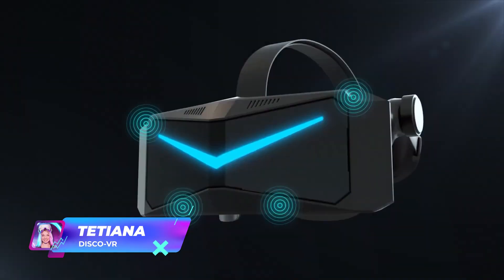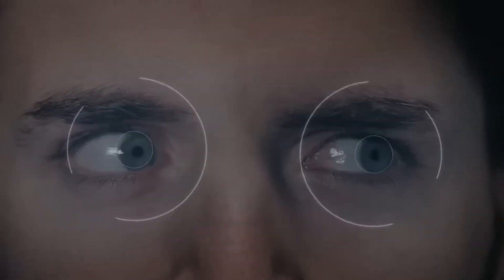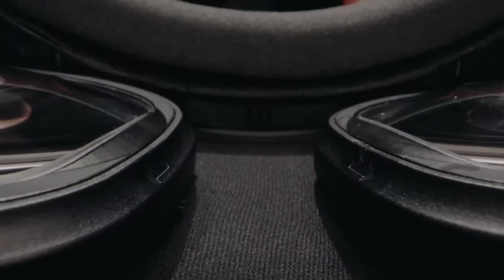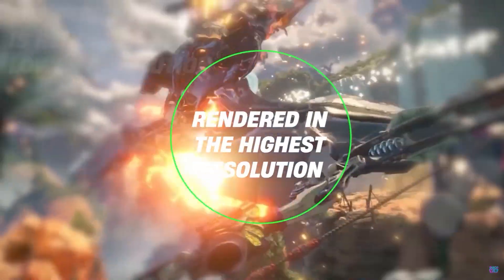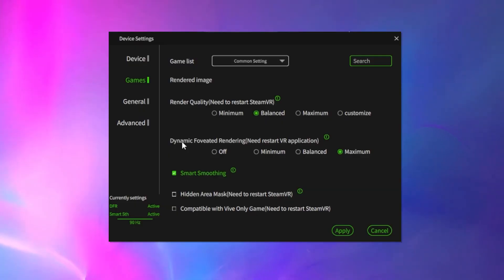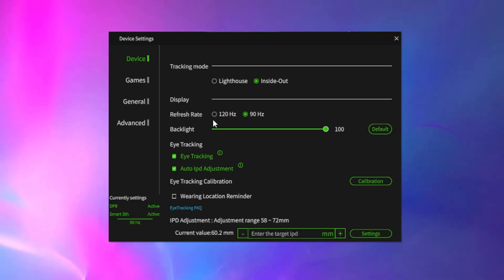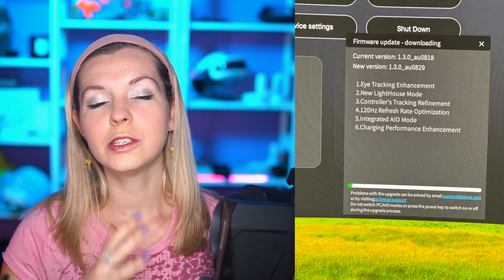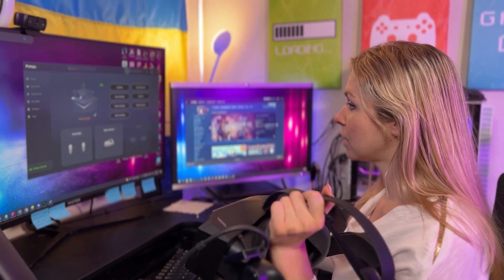Pimax Crystal features you’ve been waiting for!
In their recent update Pimax introduced quite a few highly anticipated additions to their brand new Pimax Crystal, the high-end PCVR gaming headset, or is it really just a PCVR headset? Because alongside impressive new features like eye tracking, auto IPD adjustment, dynamic foveated rendering and 120 Hz refresh rate, they also added a brand new stand-alone mode which allows you to use Pimax independently from your PC, similar to Quest, but just how good is it?

⭐SHOUTOUT TO MY AMAZING HEROES!⭐
---🐲 Pixelity
---🐲Mortalware
---🐲Sterling Thrasher
---🌟Adimo
---🌟Anya Qu

🔴 My VR Gear:

✅ Meta Quest Pro 256 GB

✅ Meta Quest 2 256 GB
The most comfortable head strap
External battery